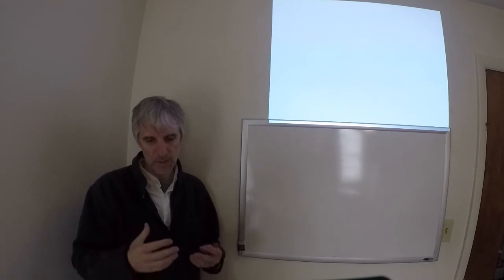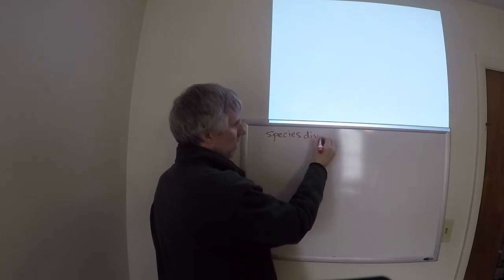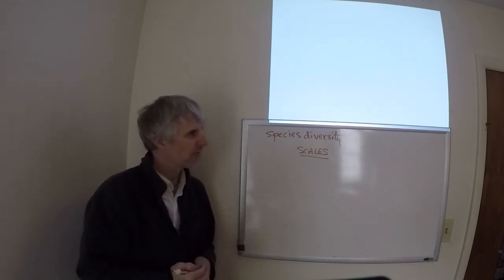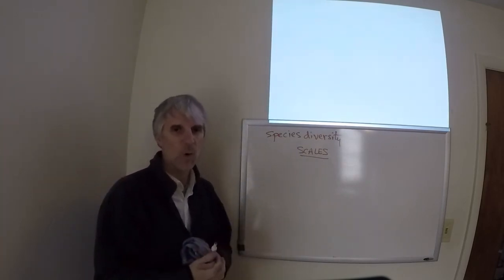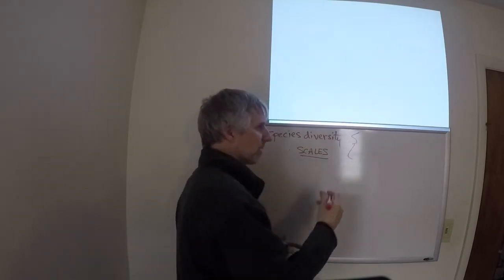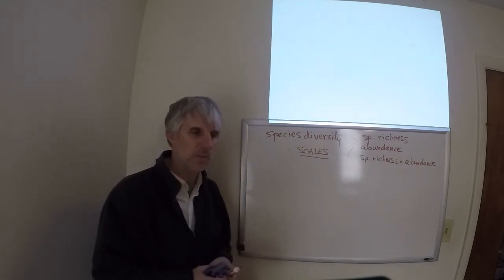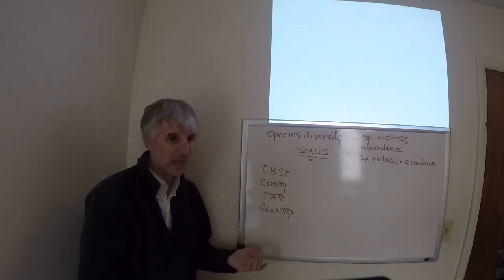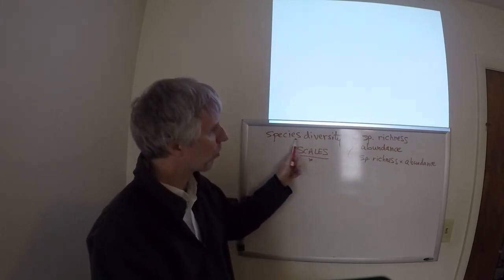Ecology 4 16 Pt4